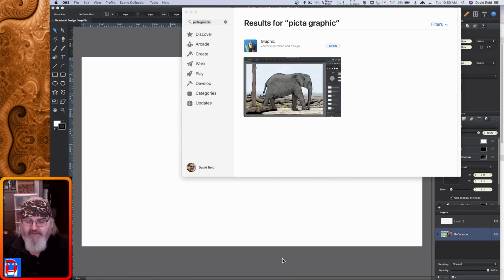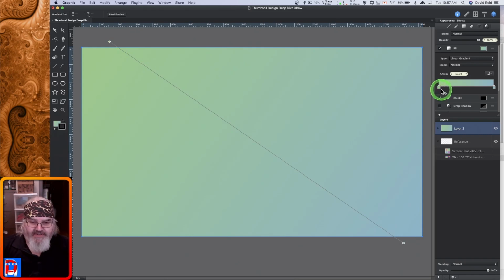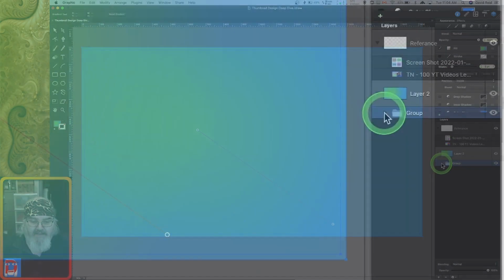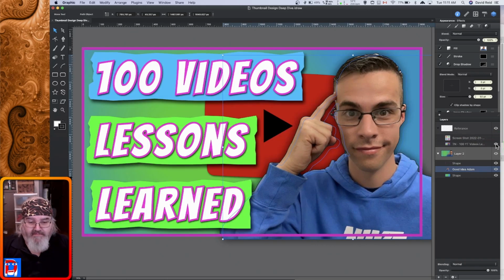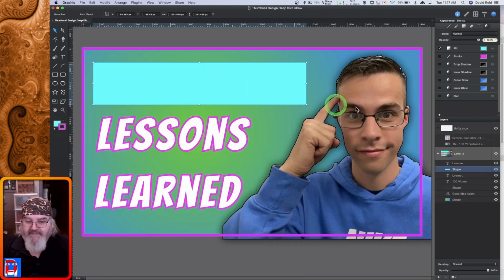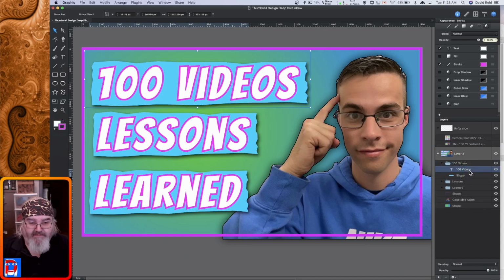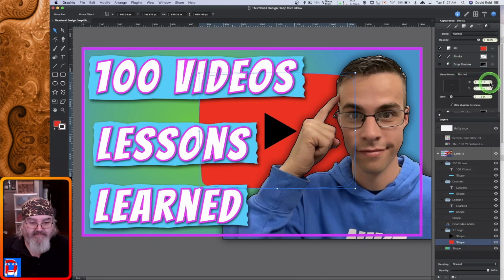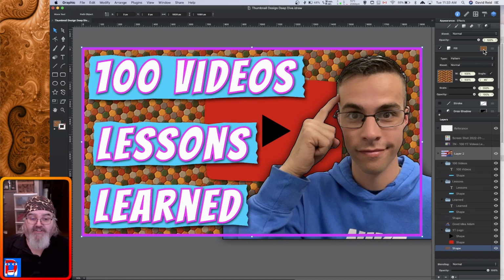How to make excellent Thumbnails on YouTube | Picta Graphic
How to make excellent Thumbnails on YouTube | Picta Graphic. In this video we take a deep dive into thumbnail design using advanced techniques. I take you through every step starting with the background and ending with exporting to JPG format. At the end there is a couple of advanced bonus techniques. These are the secrets of excellent thumbnail design. Up your YouTube thumbnail game.

⌚ Chapter Time Codes:
00:00 - Introduction
00:47 - Announcements
01:19 - Getting Picta Graphic
02:54 - The reference thumbnail
03:21 - Starting the design
03:24 - The colour palette
04:18 - The background
04:54 - Adding the Gradient
07:12 - Colour intensity (Saturation)
09:19 - Adding an outline
11:15 - Converting stroke to separate object
12:44 - Adding the photo
15:23 - Photo outline and shadow
16:45 - Adding Text
20:49 - Rectangle behind text
24:43 - Adding Drop Shadows
30:31 - Adding a logo
33:25 - Saving & Exporting as JPG
35:02 - Bonus - Using Pattern fill on the background
37:10 - Bonus 2 - Advanced text effects